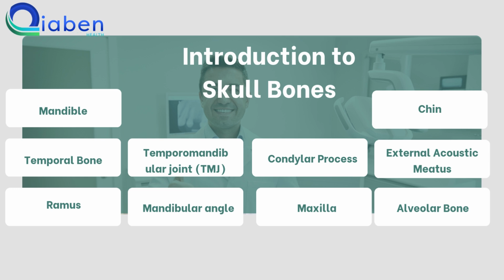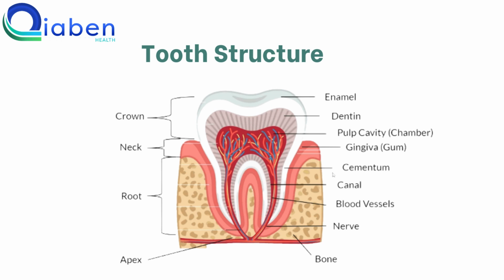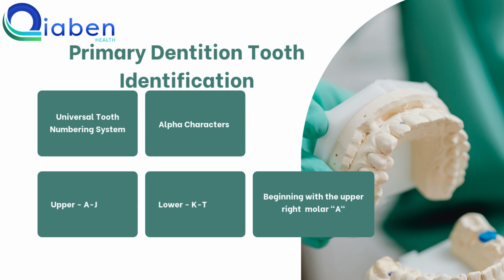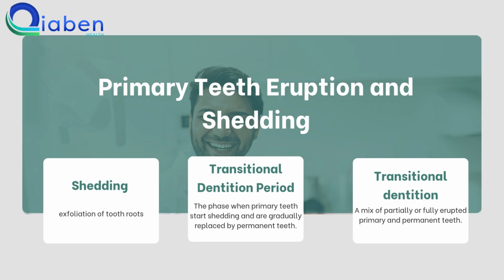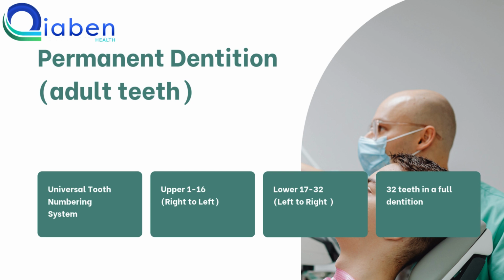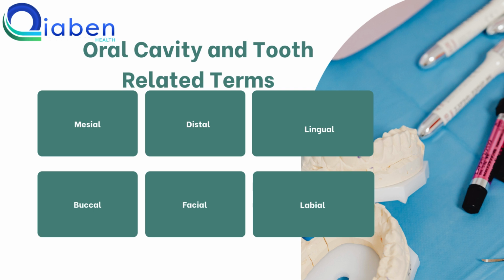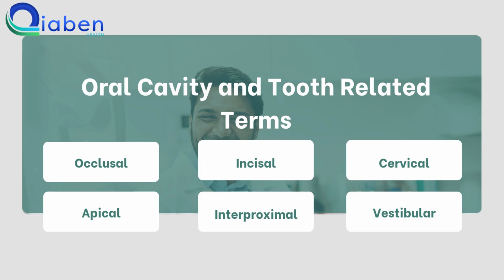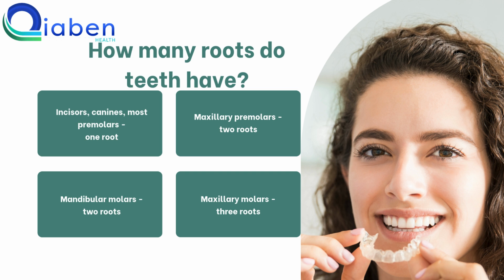Dental Anatomy Basic Terms Explained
Dental anatomy always felt confusing?
You’re not alone — most students and clinicians feel overwhelmed with skull bones, tooth layers, and dentition terms.

But in this session, everything finally clicks.
We break down dental anatomy in a simple, visual, and clinically meaningful way — so you understand what you’re seeing, why it matters, and how to use it in real practice.

You’ll learn:
✨ Skull & jaw basics
✨ Tooth layers (enamel, dentin, pulp)
✨ Primary vs permanent numbering
✨ Surfaces: mesial, distal, buccal, lingual
✨ Why these terms matter in diagnosis & documentation

And yes — we keep it interactive so you stay engaged from start to finish.

 Quick question:
What’s one dental term that always confuses you? Drop it in the comments — let's clear it up today.